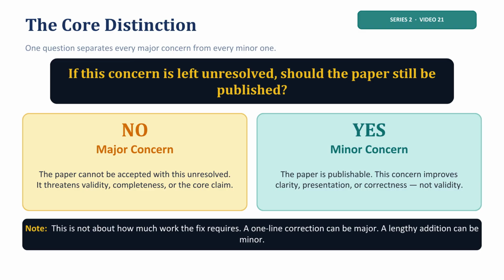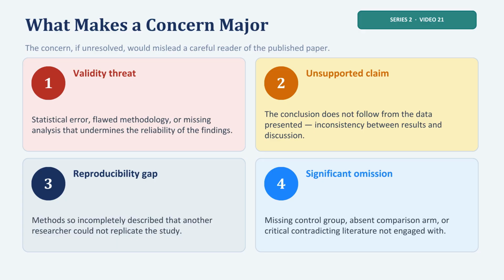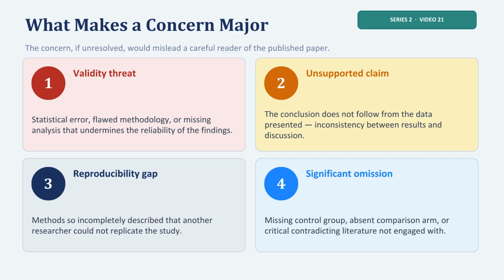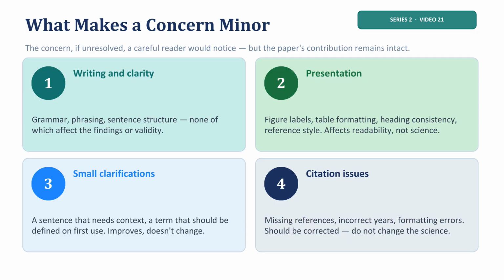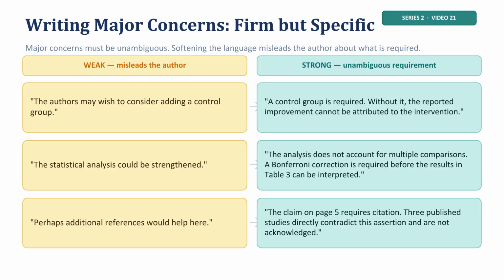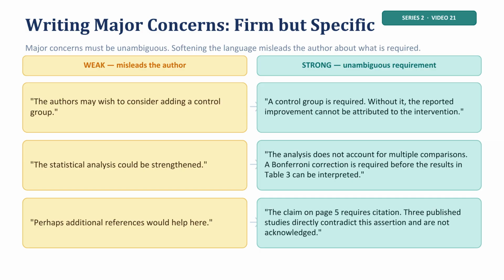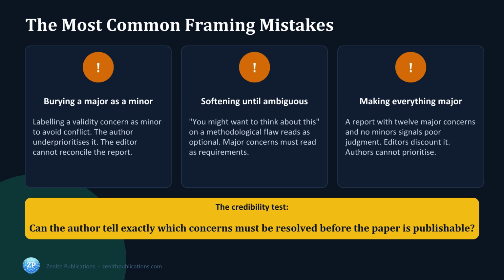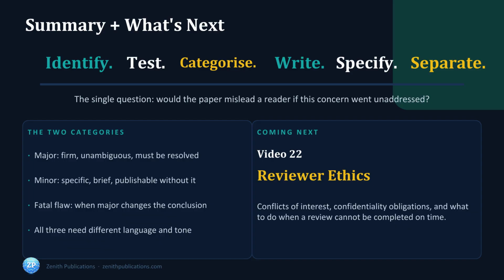Major vs Minor Revisions: How to Frame Your Feedback | Video 21 | Peer Review Mastery Series 2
Video 21 of the Peer Review Mastery series covers the decision every peer reviewer must get right: how to distinguish major concerns from minor ones, and how to write each with the right level of firmness.

In this video:
→ The single question that separates major from minor
→ Four categories of major concern (validity, claims, reproducibility, omissions)
→ Four categories of minor concern (writing, presentation, clarifications, citations)
→ The decision framework — including when a concern is a fatal flaw
→ How to write major concerns that are firm and unambiguous
→ The three most common framing mistakes

Free to watch. Open access. Zenith Publications.